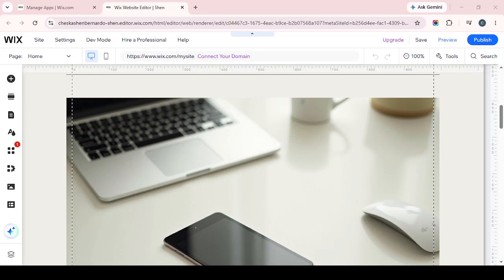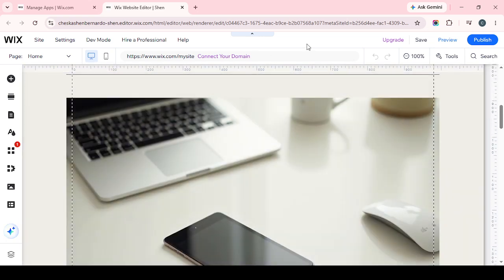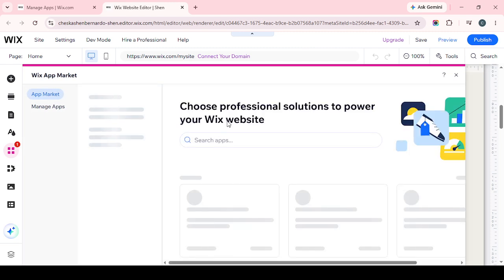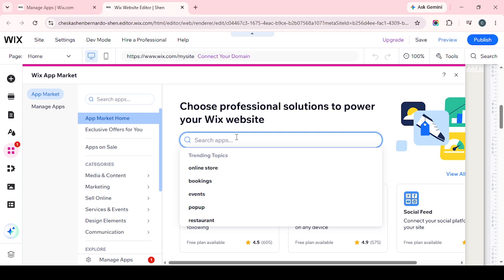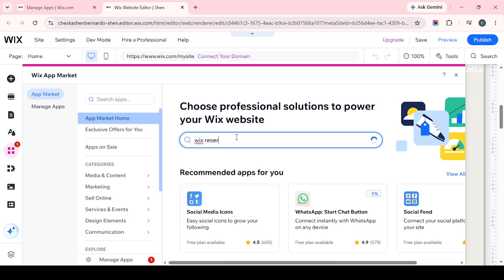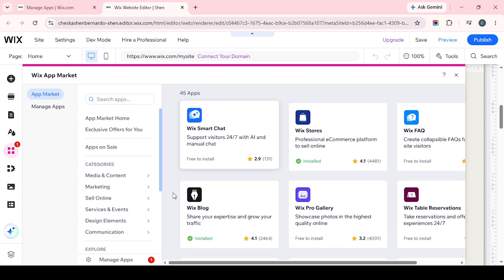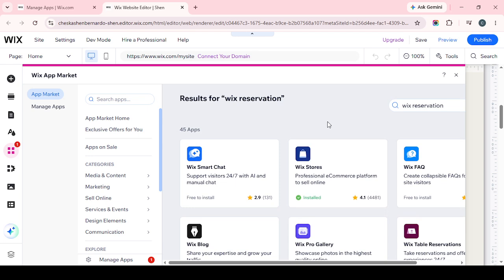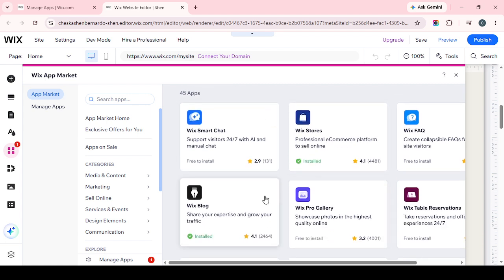How to Create Wix Restaurant Reservations Page